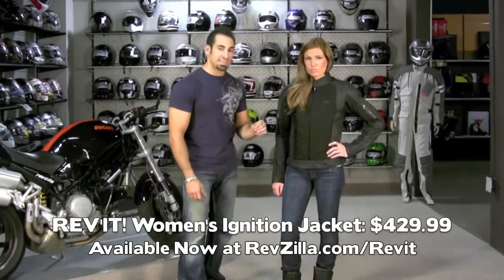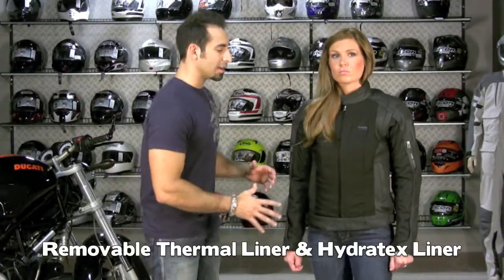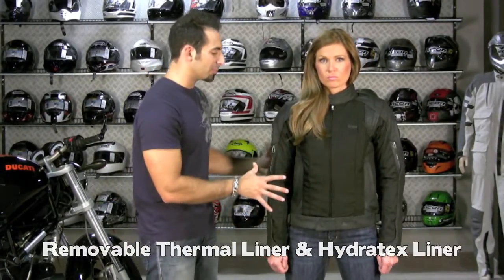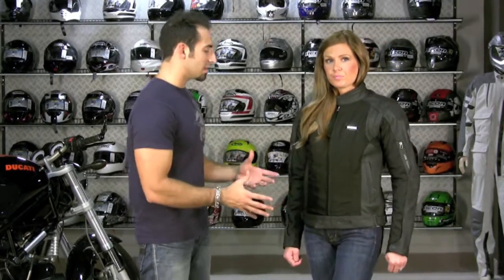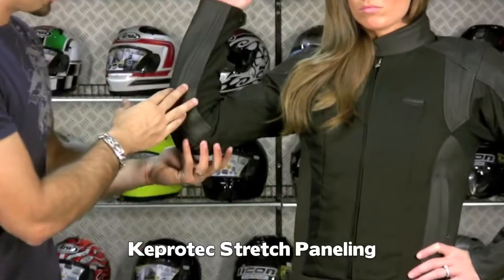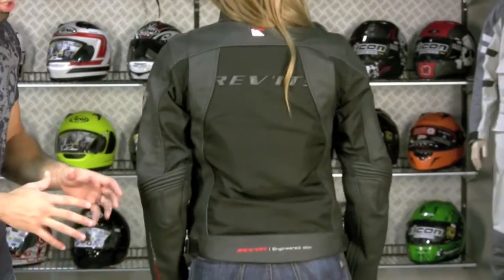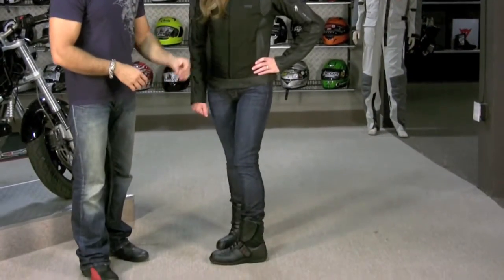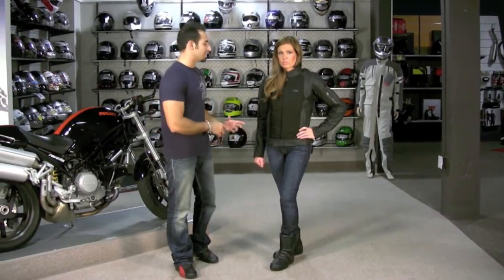REV'IT! Ignition Womens Jacket Review at RevZilla.com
A stylish and highly technical three-season jacket, the REV'IT! Womens Ignition Leather Jacket has a feature set that provides a great deal of versatility for the urban and sport touring female motorcycle rider. With Monaco leather and durable Dynax mesh construction, the Ignition also has Keprotec stretch paneling for comfort and breathability. A detachable thermal vest liner helps to extend the cold weather functionality of this jacket and the detachable Hydratex membrane offers waterproof breathability. The armor is upgraded ProLife CE armor in the shoulders and elbows with a temperfoam back pad that can be upgraded. This jacket offers excellent functionality combined with great style for three-season riding.